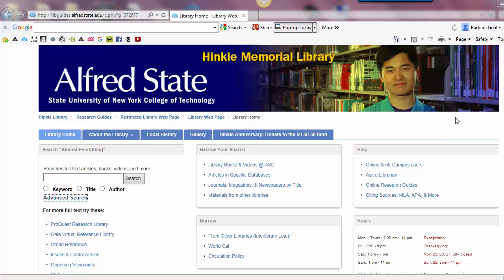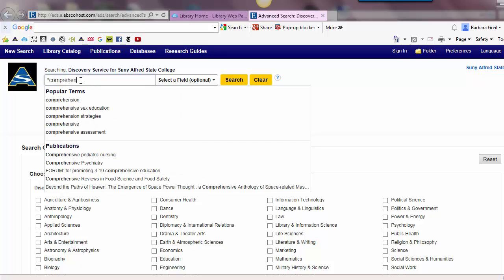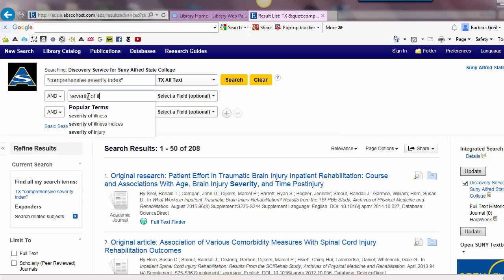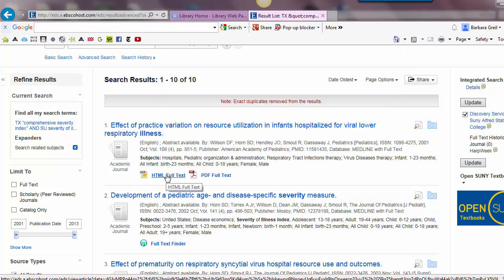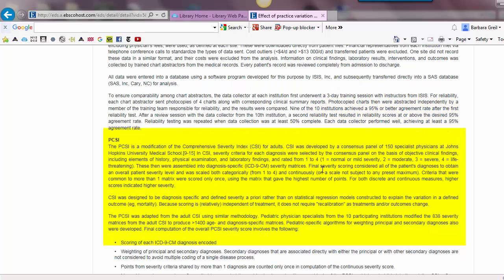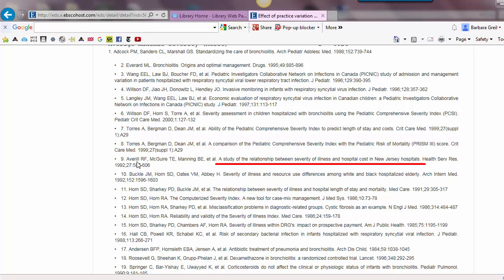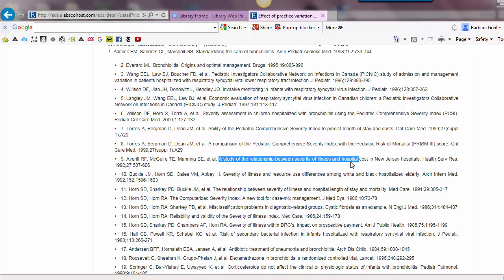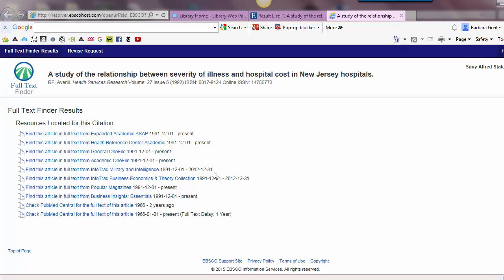Comprehensive Severity Index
Learn how to be a research detective and locate articles on this topic.